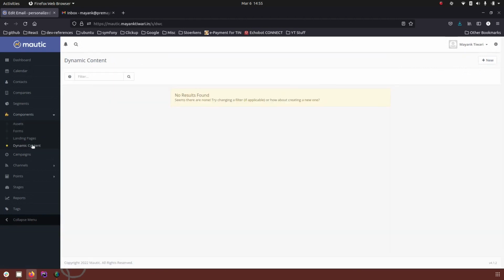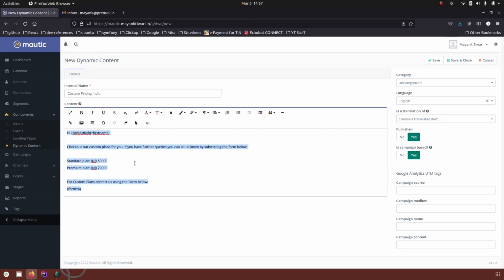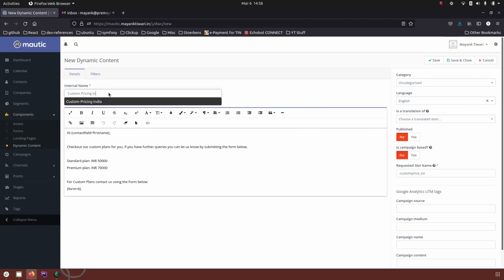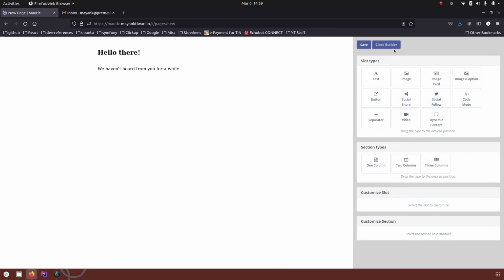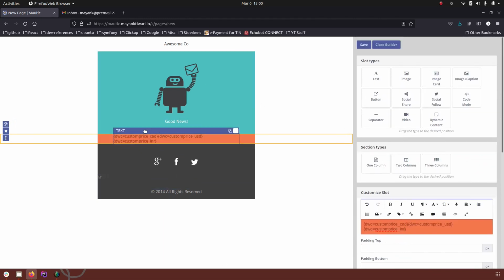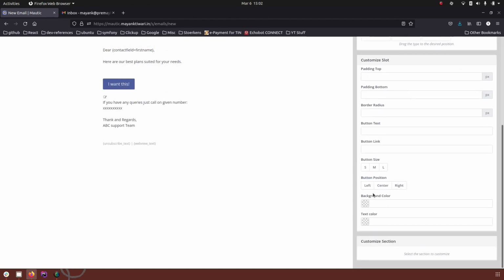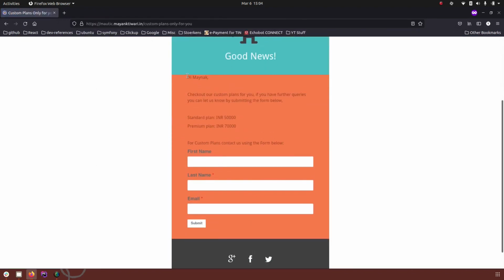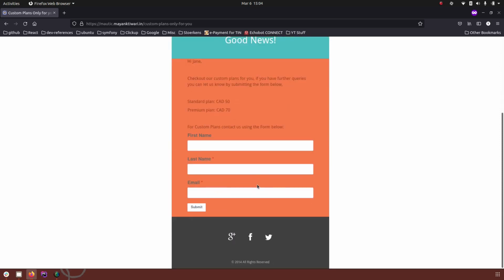Dynamic Content In Mautic, How to personalize Landing Page for Contacts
In this tutorial you will learn:
1. How to use Dynamic Web Content in Mautic.
2. How to place Dynamic Web Content on Landing Page.
3. How to use contact tokens and forms on Landing Page.
4. How to personalize Landing Page content for contacts.

Basically these are all aliases of the same query and in this video you will learn to use it.